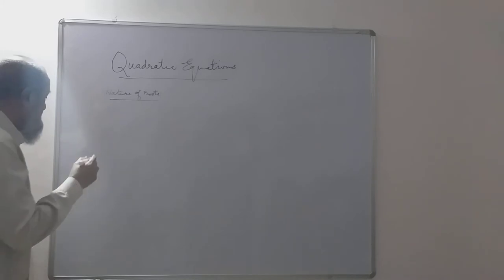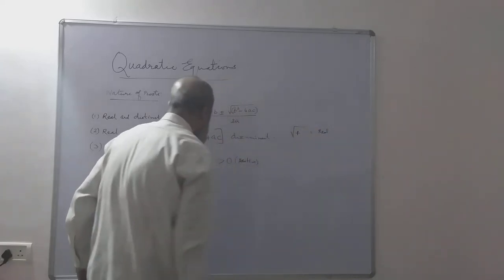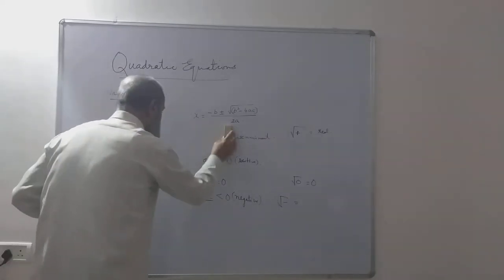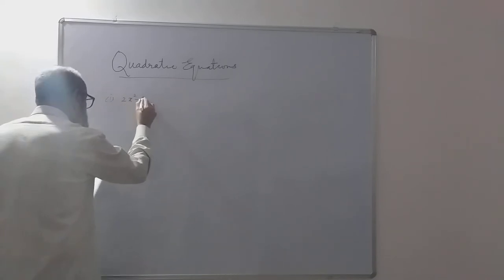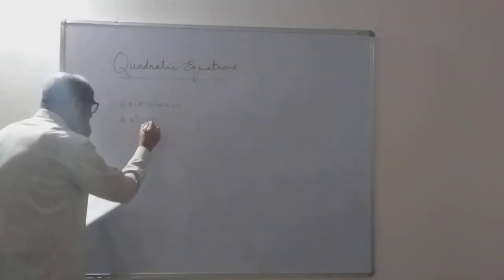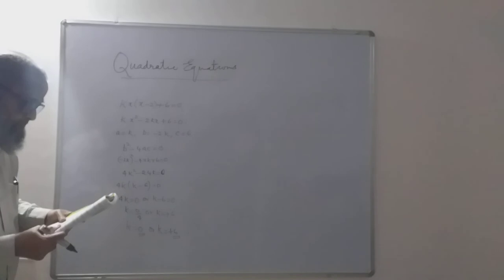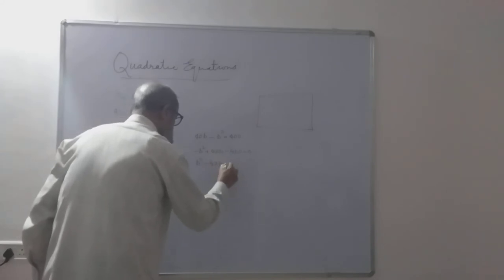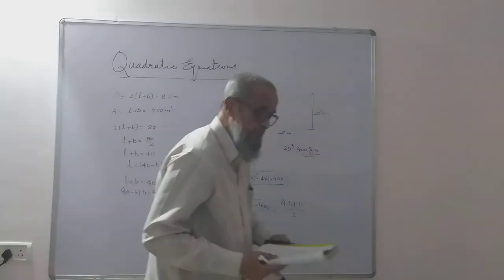Quadratic Equations | Part - 5